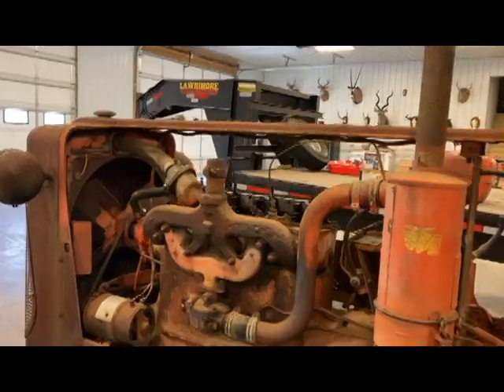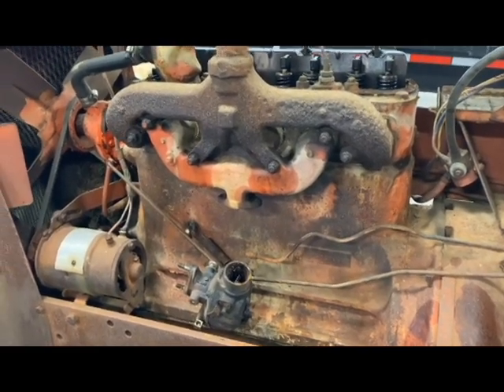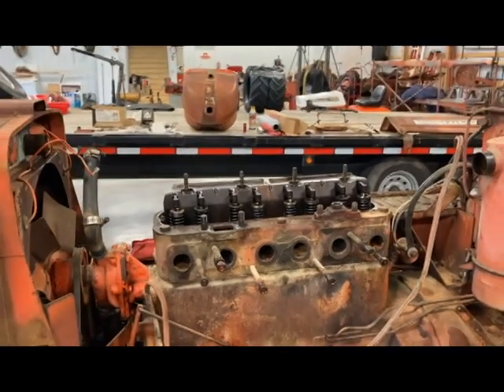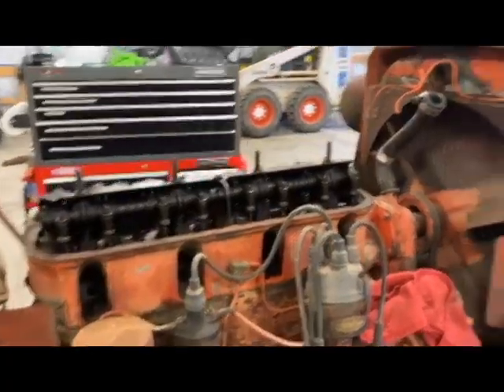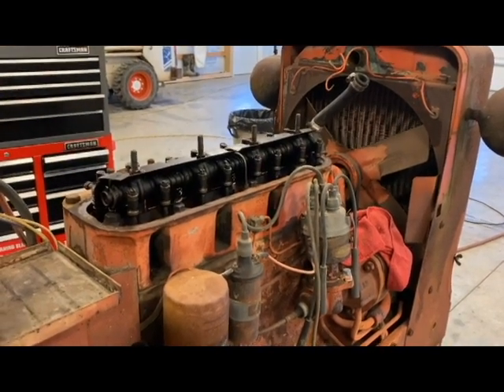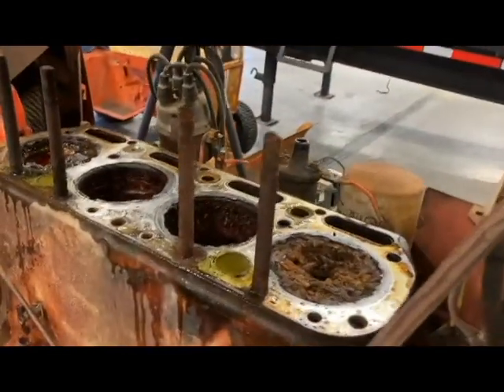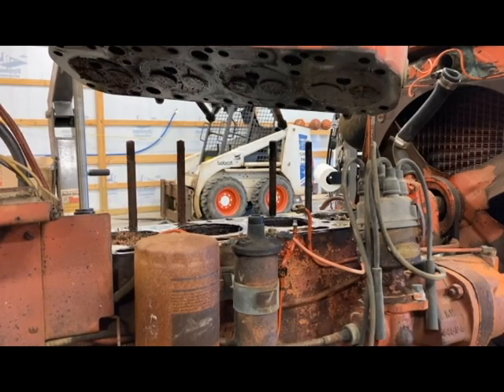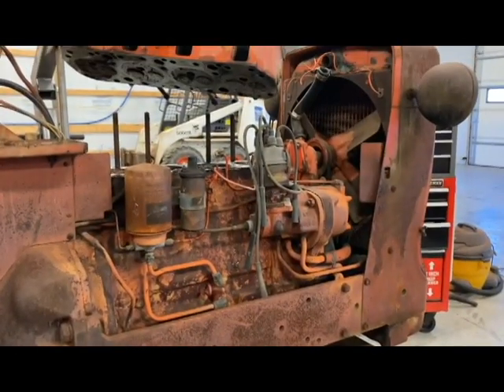Allis Chalmers D17 Head Removal Part 3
In this video I remove the head to see what lurks below and boy was I surprised.